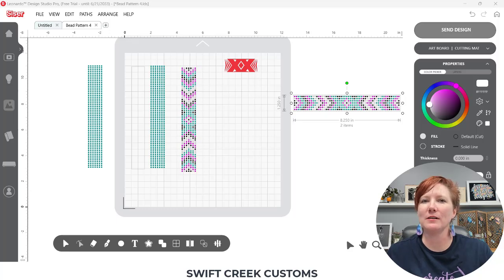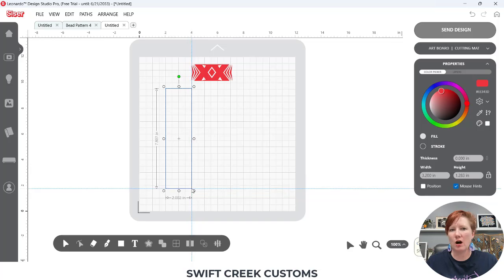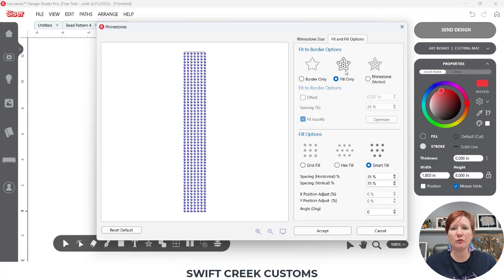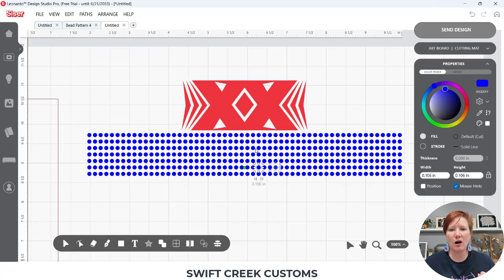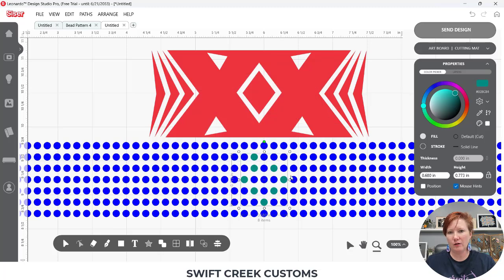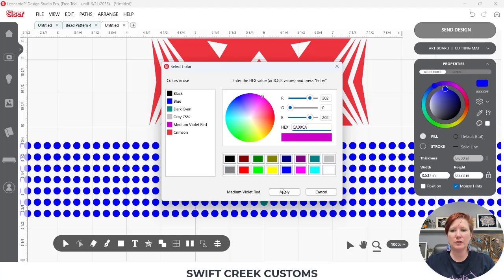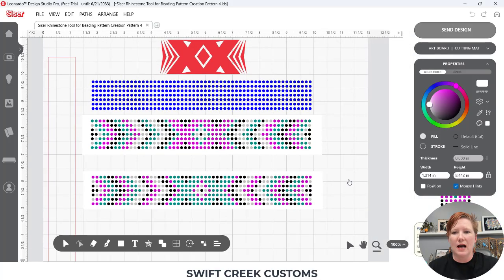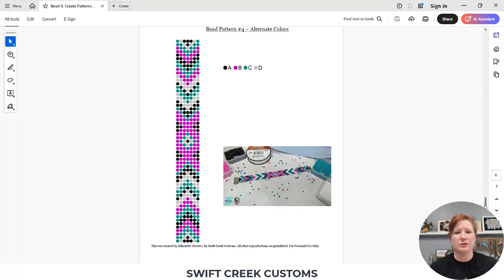Siser Rhinestone Panel Hack: Create Stunning Beading Patterns!!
Did you know the Siser Rhinestone Panel can do more than just rhinestones? In this video, I’ll show you how to think outside the box and use the Rhinestone Panel to create gorgeous beading patterns! ✨

If you sign up for the All Access Pass at the Craft Organization Camp, make sure to grab the Bead & Create - 4 Bracelet Pattern Guide by me too!

🔹 What You’ll Learn:
✅ How to design with the Siser Rhinestone Panel
✅ Select by color for precise beadwork
✅ Use HEX codes for accurate color matching
✅ Export designs as a PNG for easy printing or sharing

Whether you're a crafter, beader, or rhinestone enthusiast, this tutorial will help you unlock new creative possibilities with Siser Leonardo Design Studio! 🎨

💬 Let’s Connect!
Have questions or tips to share? Drop them in the comments below. I’d love to hear from you!